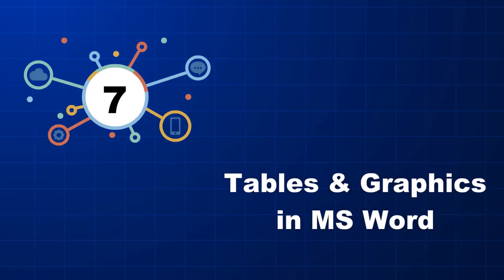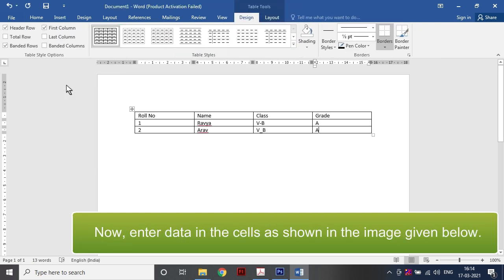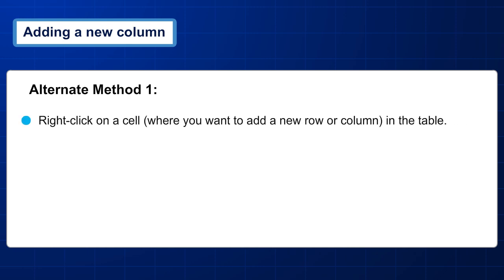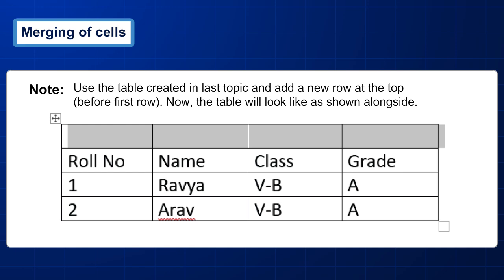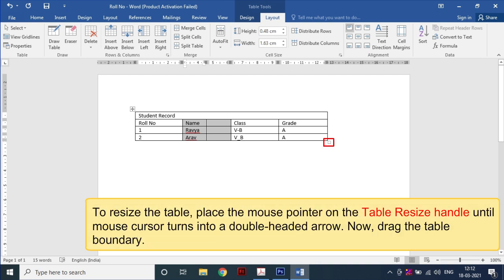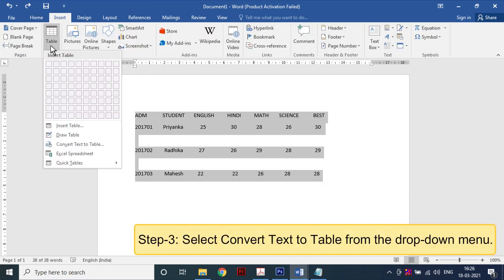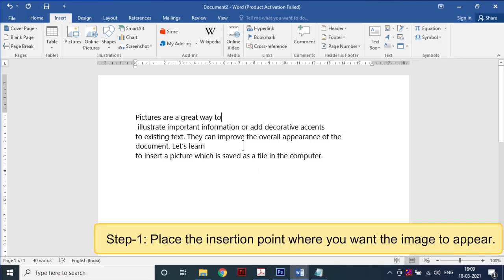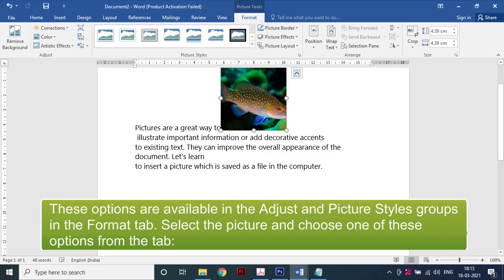CWC 4 Chapter 7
Tables and Graphics in MS Word